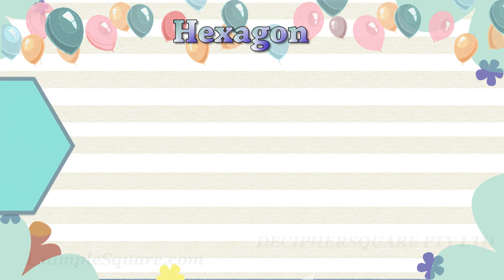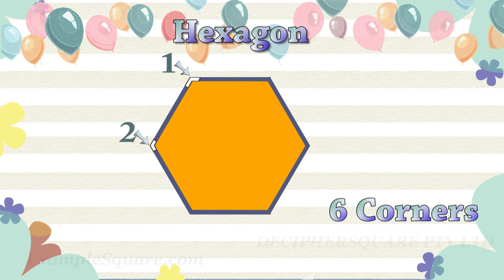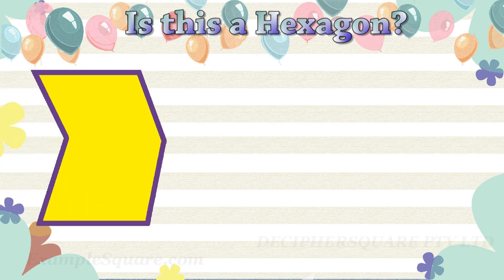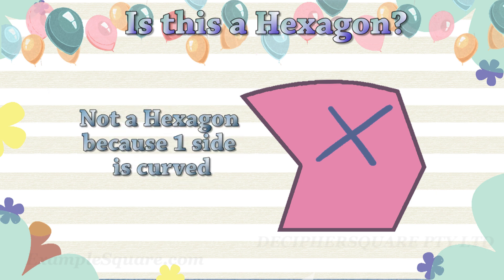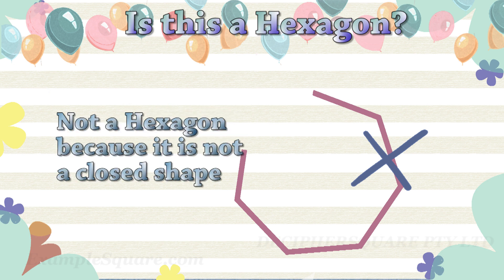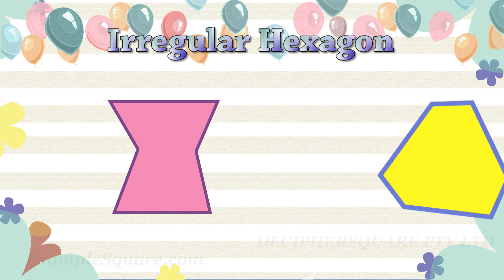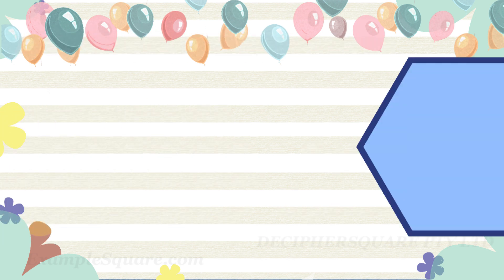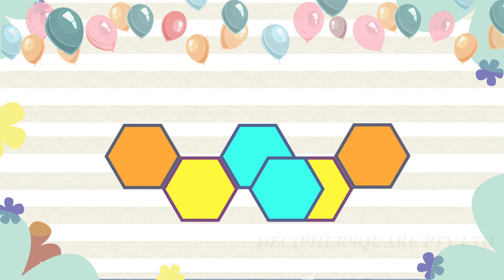Hexagon Shape for Kids, Hexagon with Equal Sides & Unequal Sides for Kindergarten, Grade 1 & Grade 2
Transcript
A Hexagon Shape is a shape with 6 straight sides and 6 corners.

Is this a Hexagon Shape?
Yes this is a Hexagon Shape. It has six straight sides and six corners

No this is not a Hexagon Shape because it is not a closed shape.

No this is not a Hexagon Shape because some of the sides are curved. All the 6 sides of a hexagon are straight sides.

These are some examples of Hexagon shapes

If all the six sides of a Hexagon are equal and all six interior angles are equal then it is a regular hexagon otherwise it is an irregular hexagon. Regular Hexagon shape is usually the more familiar type of Hexagon.

This is an irregular Hexagon.

This is a regular hexagon

A Regular hexagon can be split into 6 equilateral triangles all of the same size.

Regular hexagons fit together without any gaps and can be used to make patterns.